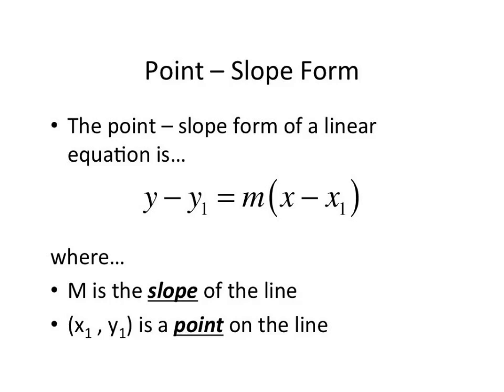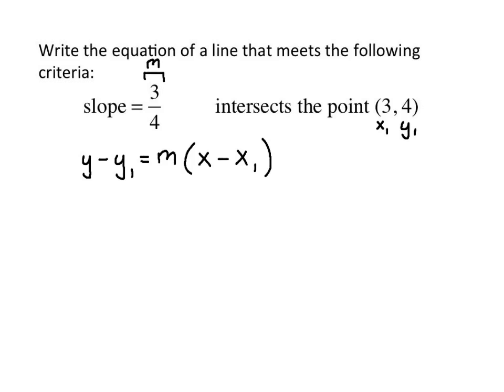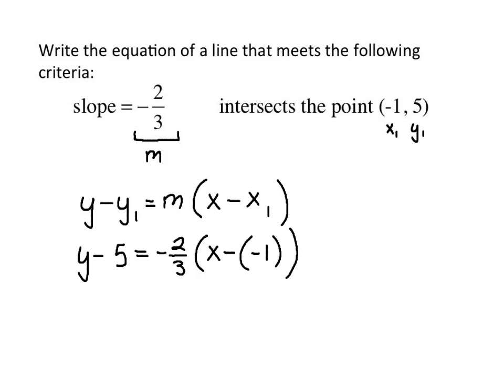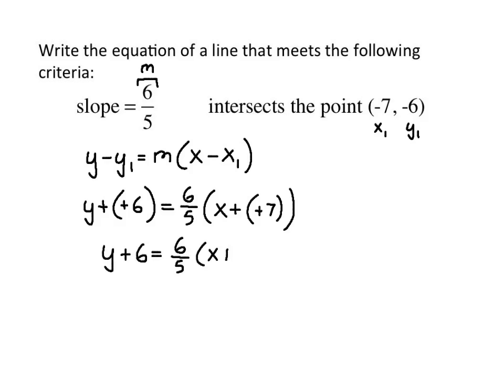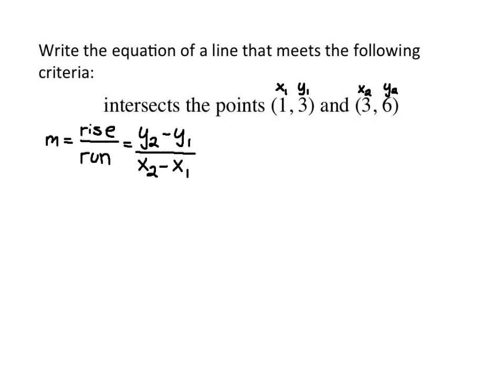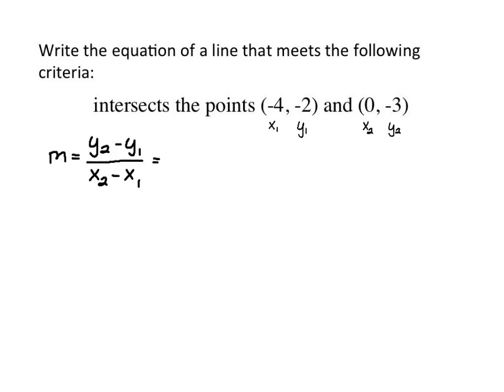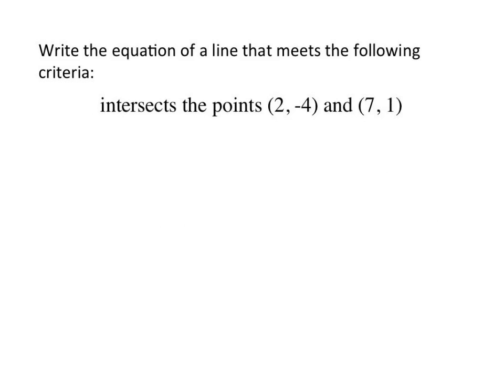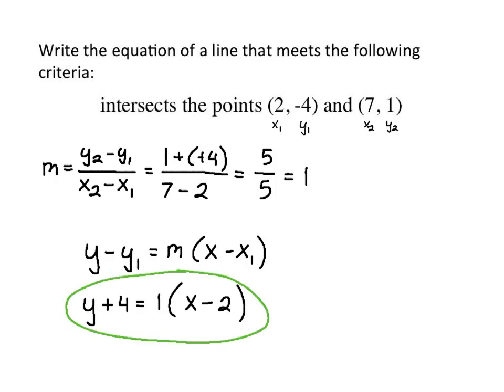point slope form (writing linear equations)